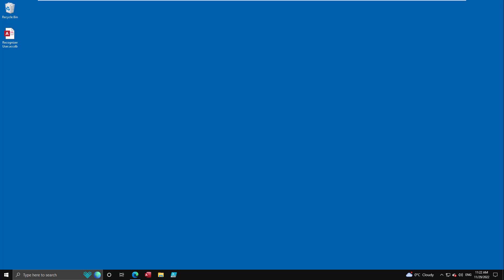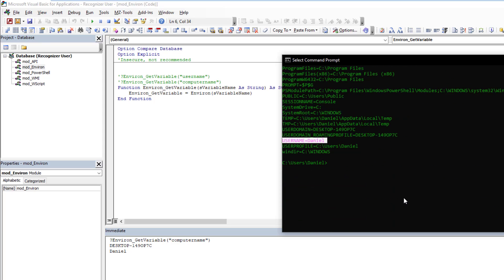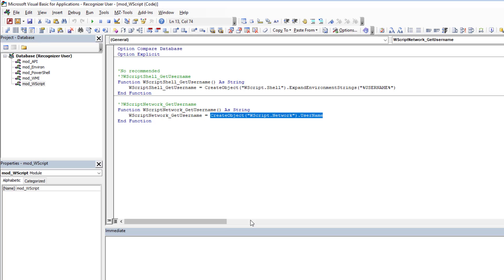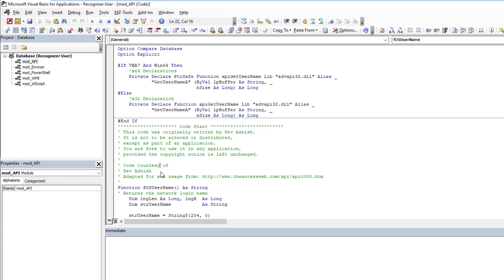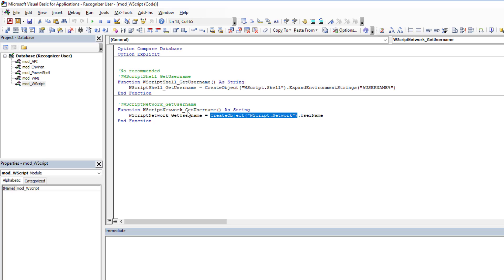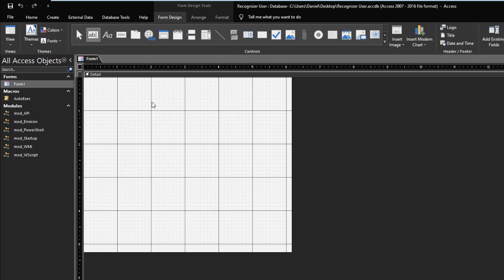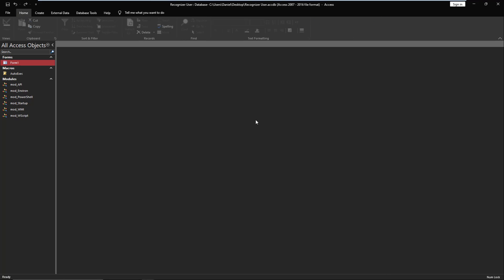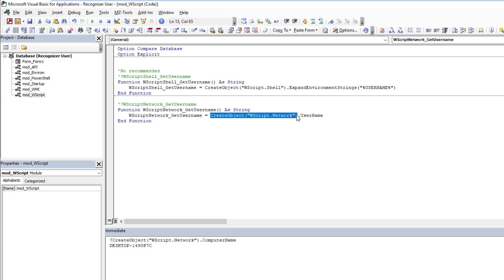VBA - Recognizing the User-Get Username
How to use VBA to recognize, retrieve the current user's username.

This is great for applying security, controlling access to tools, objects, ... Also great for defaulting values to the current user's name, one less manual entry for them to do and can guarantee the quality of data.